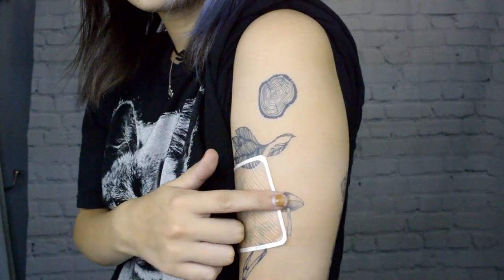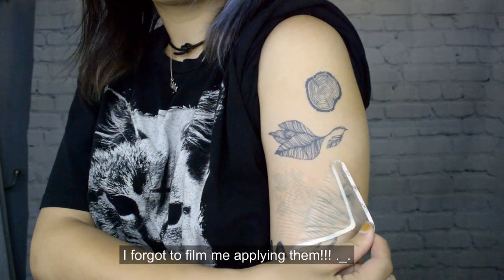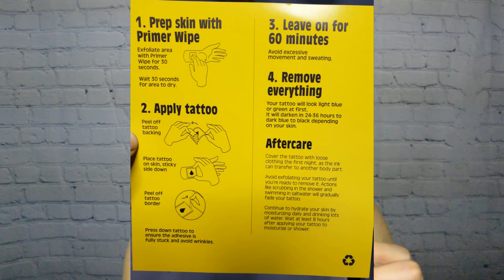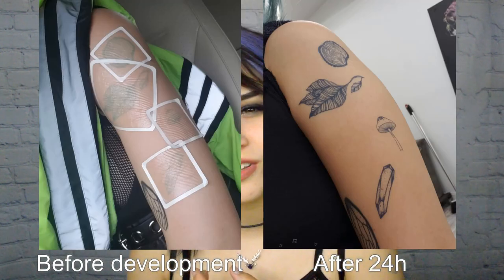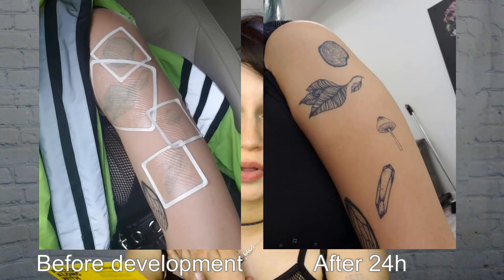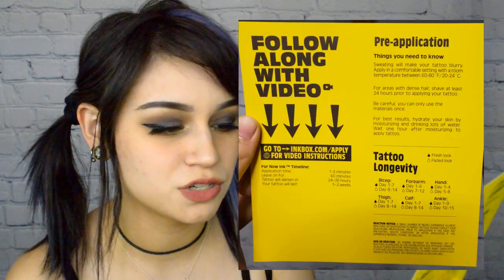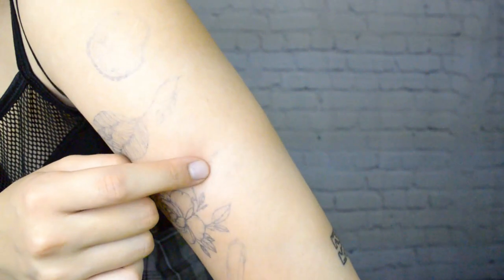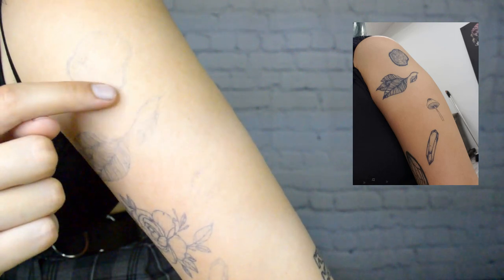I tried Inkbox...I have some positives and negatives